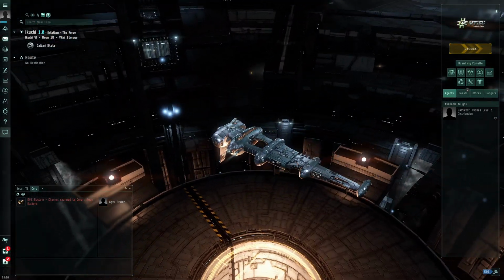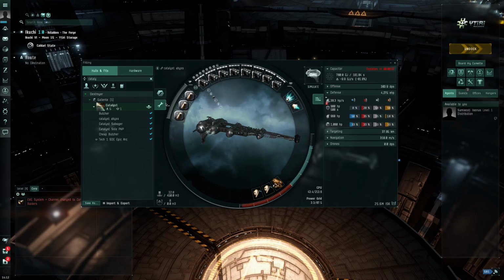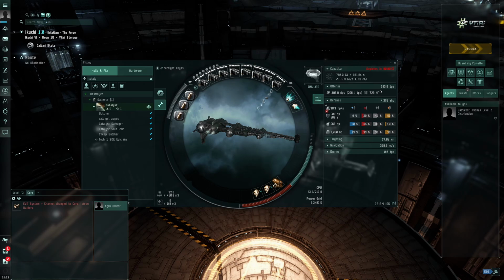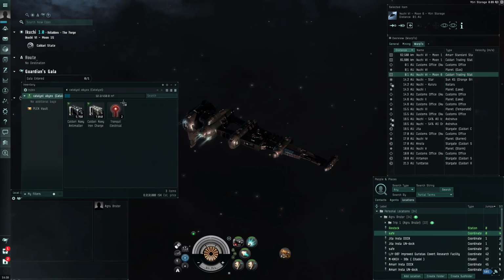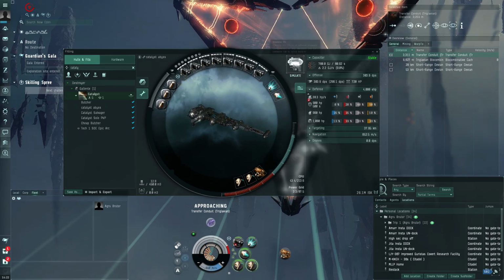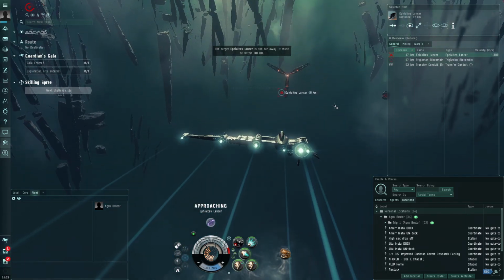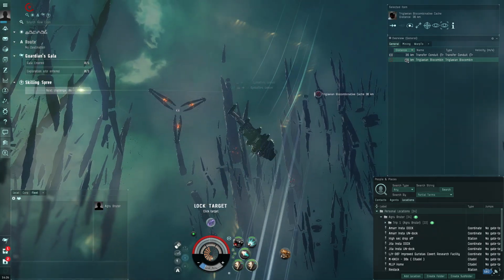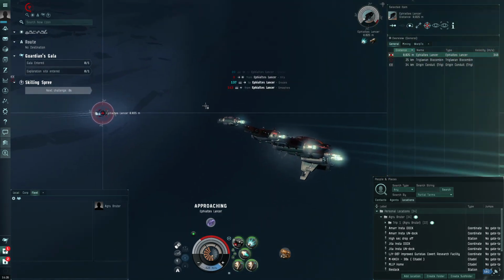EVE Online - Catalyst Abyss fit for Alpha Clone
I show you guys a potential Catalyst Abyss fit for alpha clones!

Fit used:
[Catalyst, catalyst abyss]

1MN Monopropellant Enduring Afterburner

Caldari Navy Antimatter Charge S x6400
Caldari Navy Iron Charge S x7040